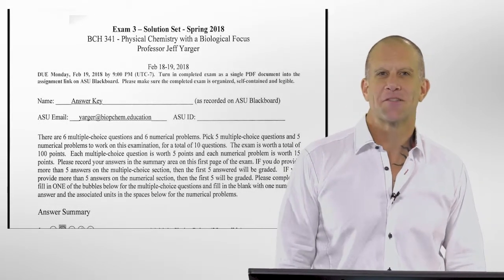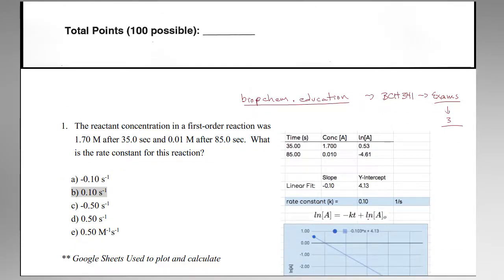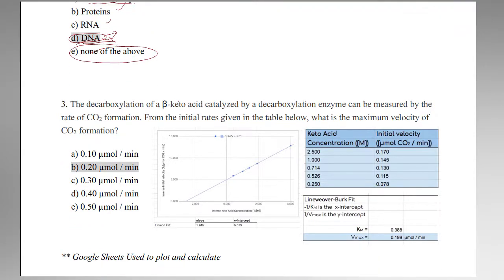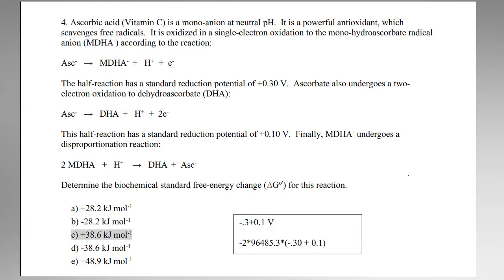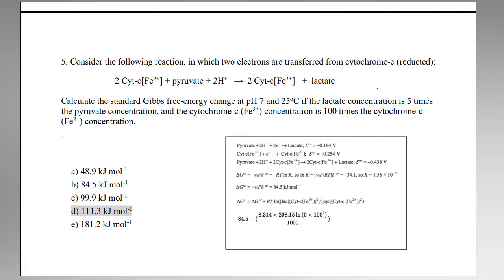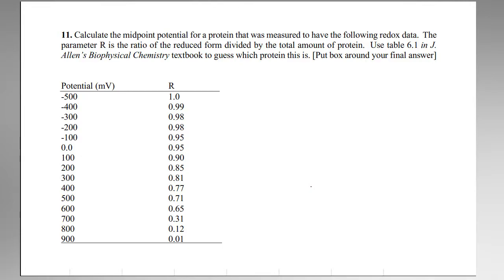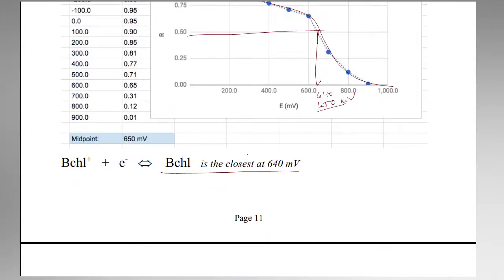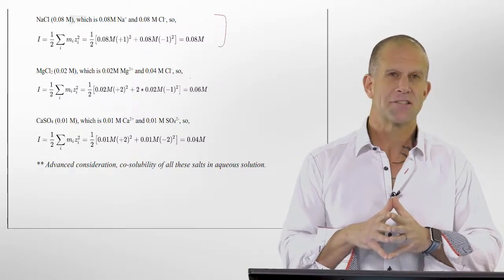Biochemical Kinetics, Enzyme Kinetics, and Electrochemistry - BCH341 Exam 3 Solutions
This exam (for physical chemistry with a biological focus, BCH341 at ASU) covers the topics of biochemical and enzyme kinetics and electrobiochemistry (REDOX biochemistry). Information about the exam and solutions can be found at biopchem.education under BCH341 under the exams link.